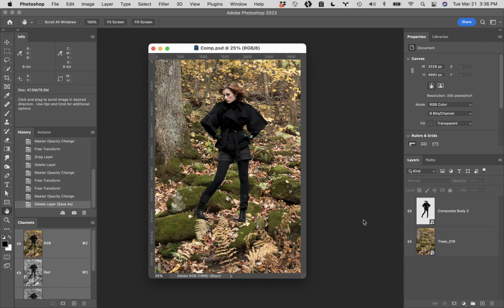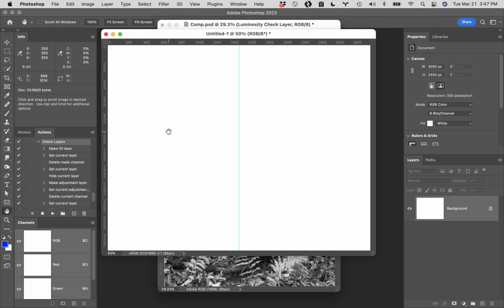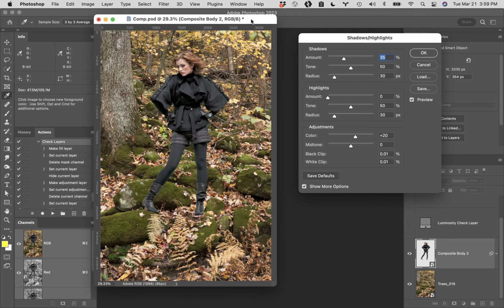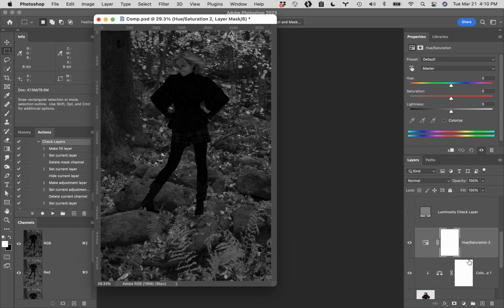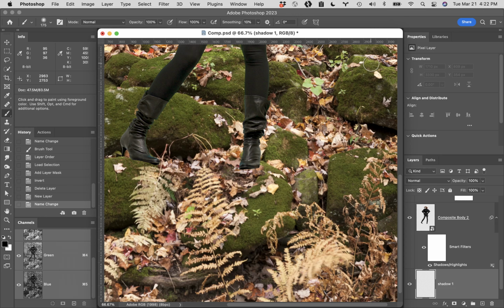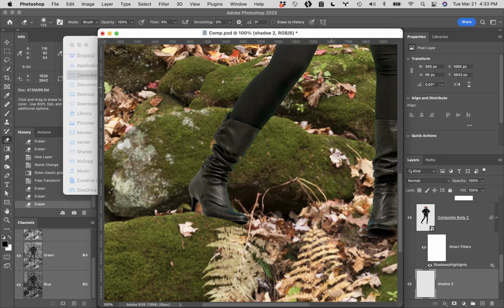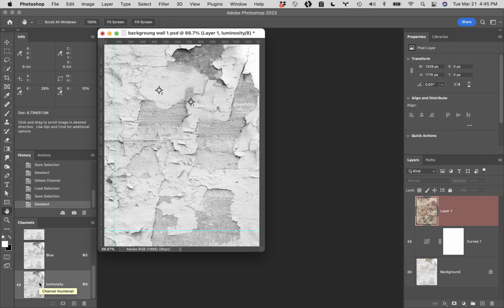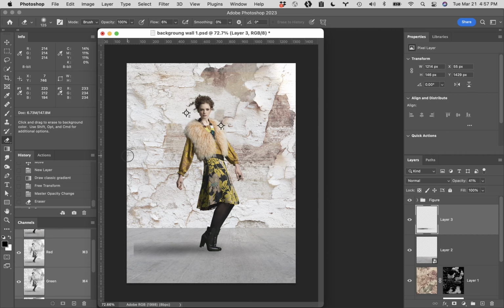Retouch SP23 Session 9 Part 3